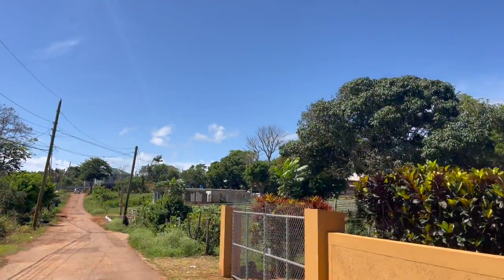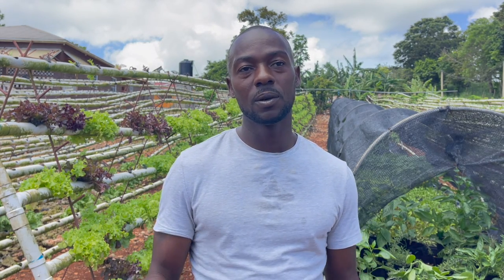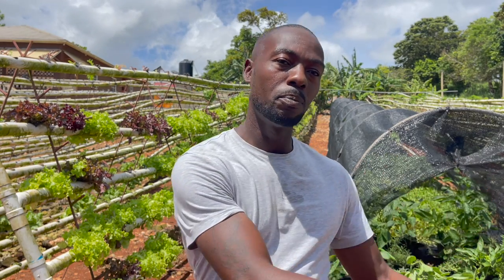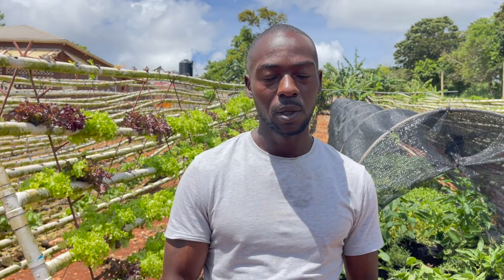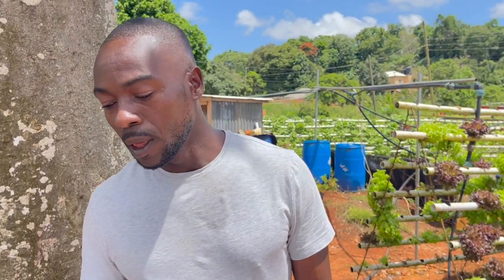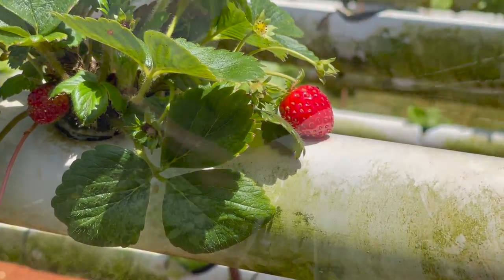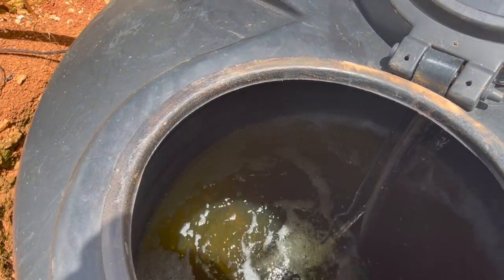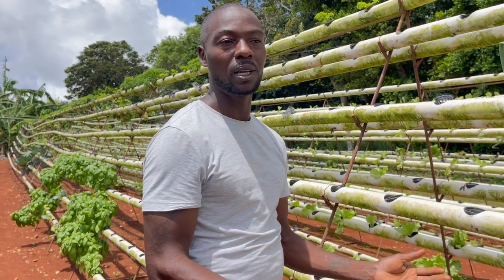HYDROPONIC A more productive way of Farming in Jamaica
Jamaican Olympic champion turns Hydroponic farmer has revolutionised farming in Jamaica. Follow us on the tour of Chambers Hydroponic Farm in Swaby's Hope Manchester as he walks us through the steps of setting up and running his hydroponic farm. His mission for Jamaicans to "GROW YUH ONA FOOD" is made simple with his backyard-size vertical farm set-up, seedling and nutrition available for purchase.